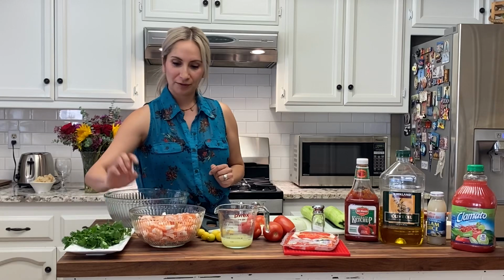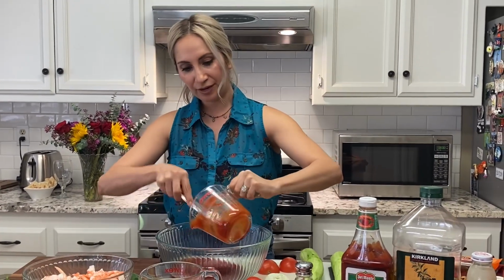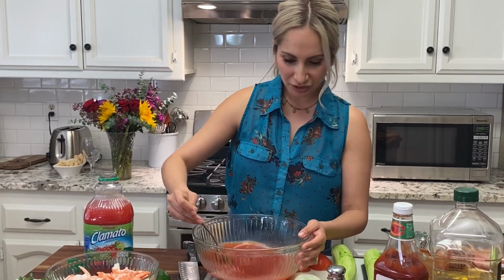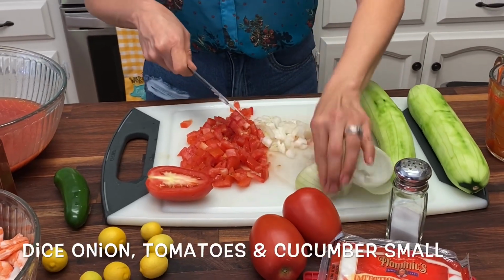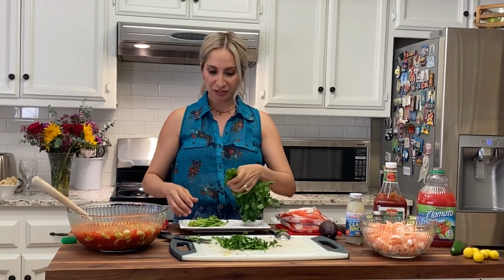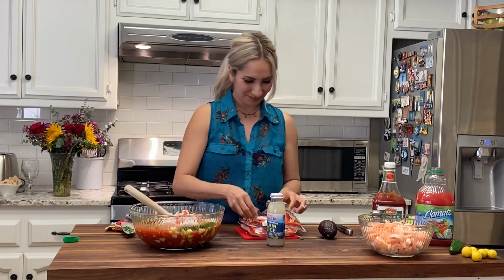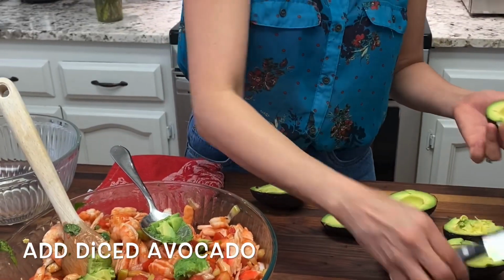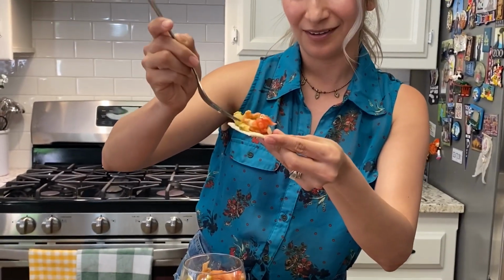How to make the BEST shrimp Cocktail!!EASY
Fast and easy recipe! Delicious and authentic. It’s will become a family favorite.

Ingredients:

Shrimp ( cooked)
Imitation crab meat
Tomatoes
Onion
Cilantro
Jalapeño ( optional for spicy)
Avocado
Olive oil
Salt ( optional)
Lemon juice
Clam juice
Cucumber

Enjoy this delicious meal with saltines or tostadas!